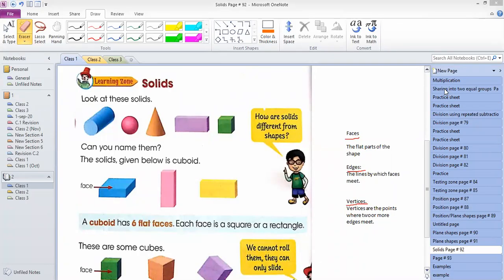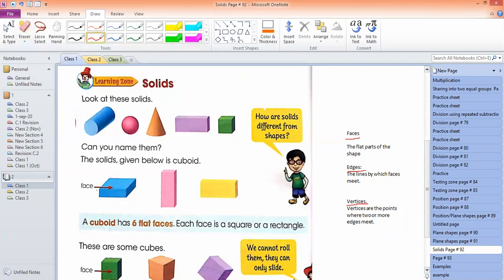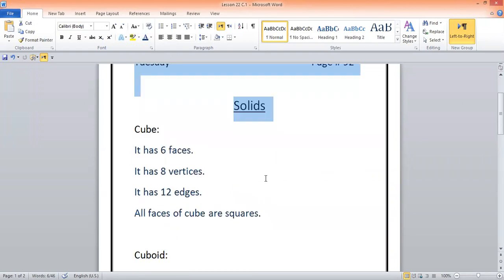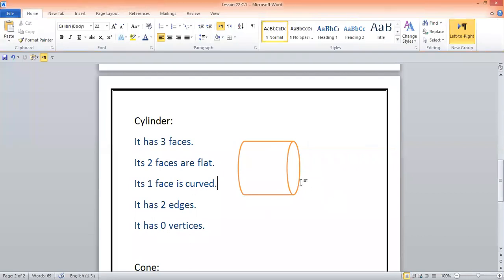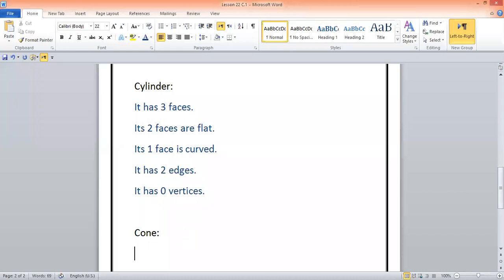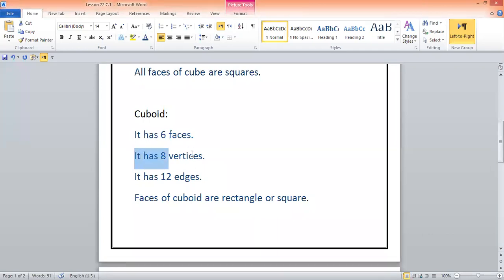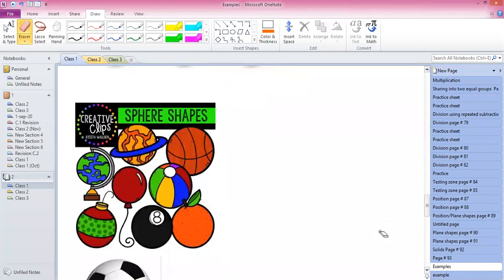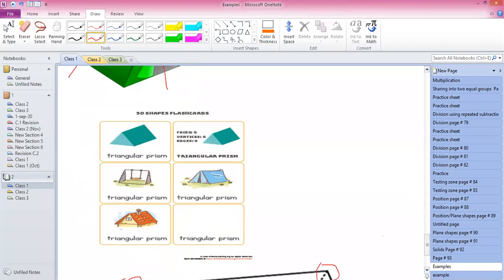Lesson 23 for Grade 1 Mathematics | 16-2-2021